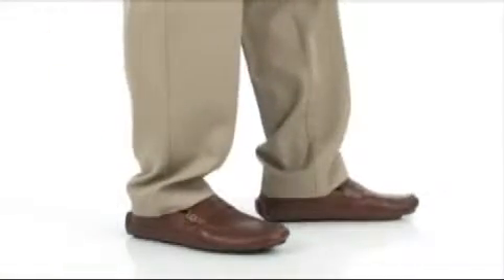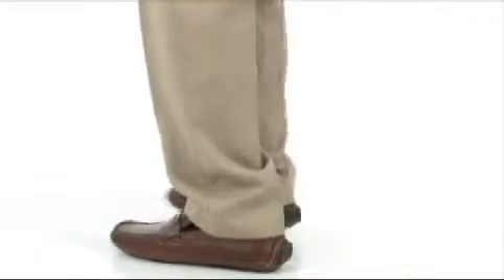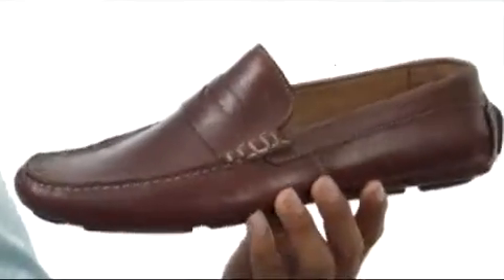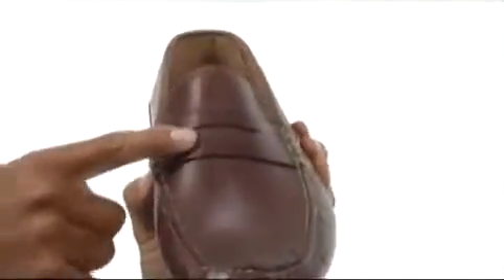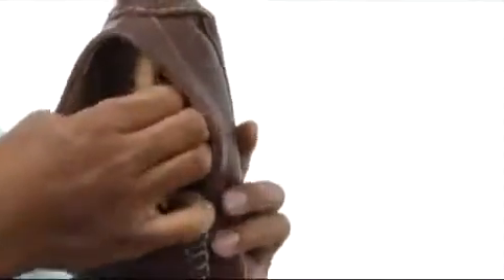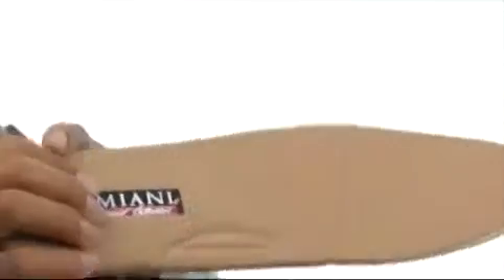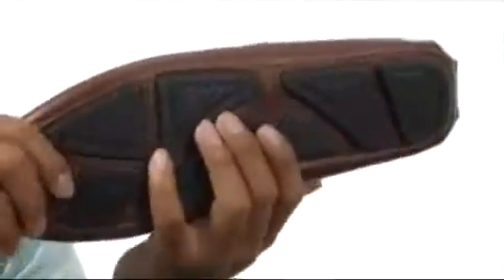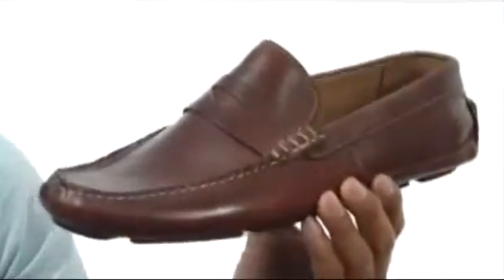Giày Lười Nam Da Nâu Lumiani International Crawford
Giày lười nam Lumiani đẹp, thanh lịch là sự lựa chọn hoàn hảo cho bất kỳ dịp nào
Chất liệu giày bằng da
Lót trong giày bằng da
Đế ngoài bằng cao su
Quai ngang penny